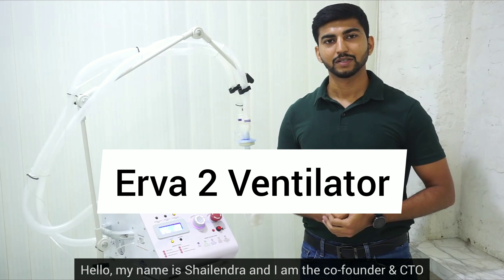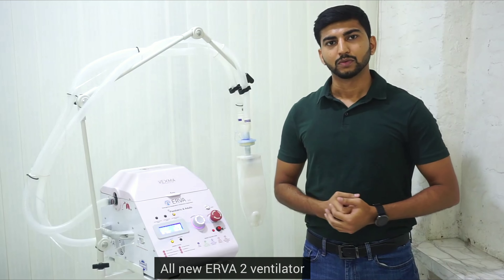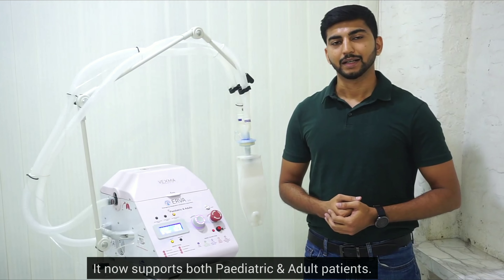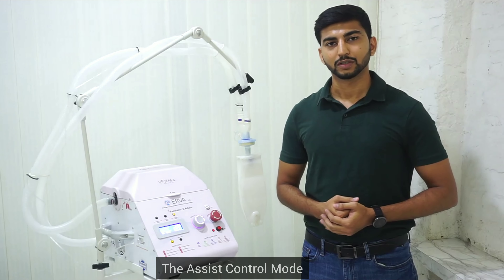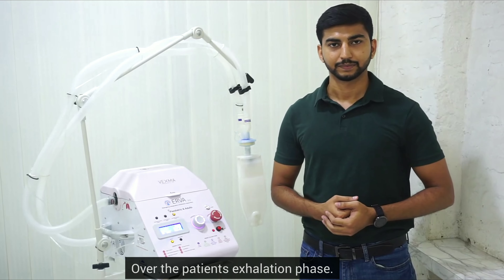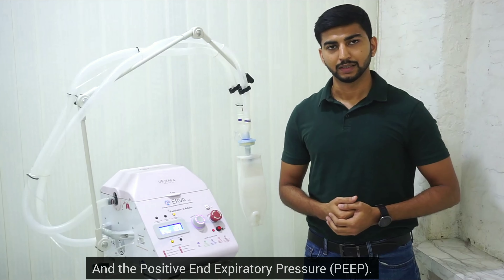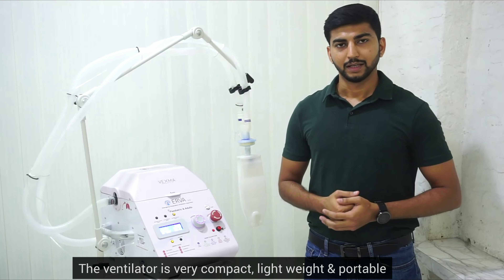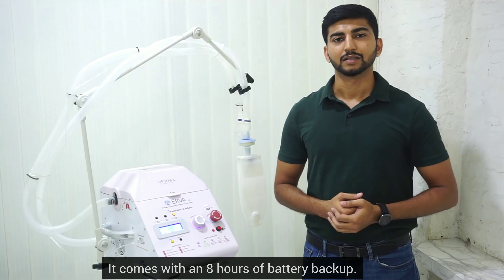VEXMA CARES Introducing The ERVA 2 Ventilator For Pediatric and Adults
After seeing the successful feedback from our customers and end users of ERVA 1 ventilator we have launched a better version of our patented technology bridging the gap of high end ventilator and bi-pap devices.

ERVA 2 Ventilator is a unique ventilation device with improved features from ERVA 1 Ventilator such as Pressure Support Ventilation (NIV mode) up to 55 plus cmH20 with backup support. Assist control Ventilation similar to SIMV mode (NIV mode). And Volume control ventilation similar to its previous version.

ERVA 2 is also equipped with pediatric and adult modes of ventilation with relative tidal volumes and its world class battery life of 8 hrs.

The Ventilator device has a very small footprint, very easy to use can be supplied oxygen inline from oxygen cylinder or a concentration therefore omitting the need of High End ICU setup. It is perfect for ambulances, remote district hospitals, casualty wards, recovery and emergency rooms.